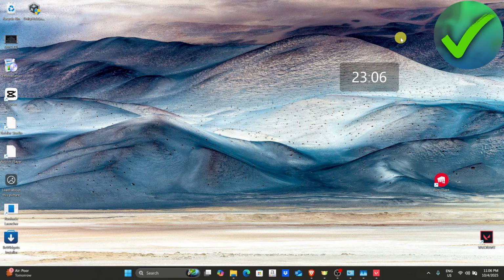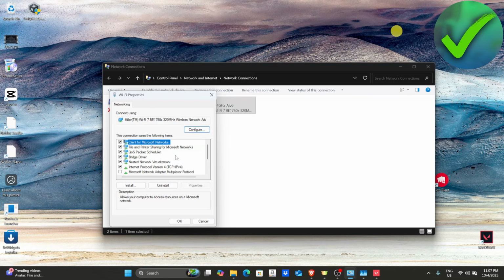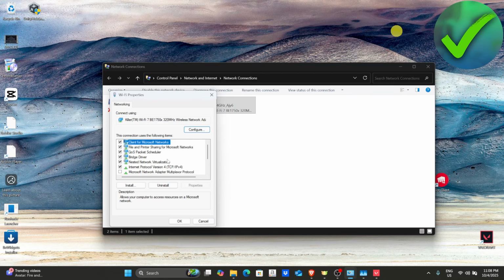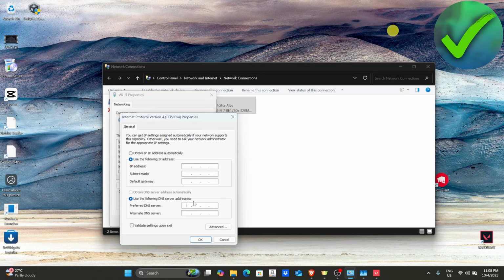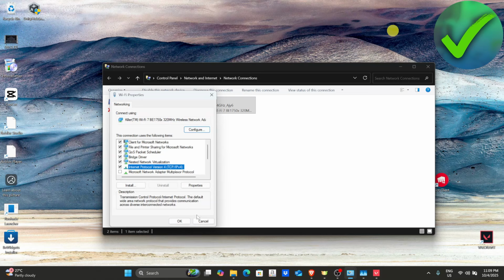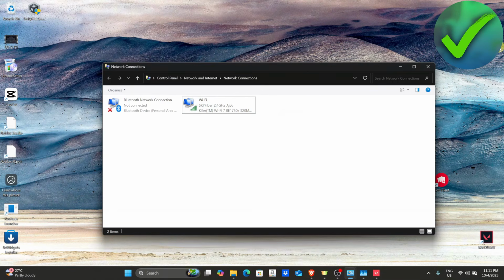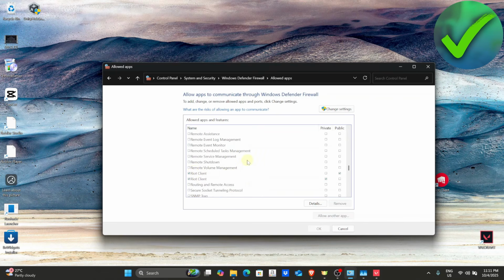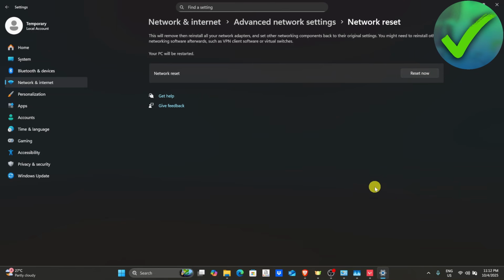How to FIX Packet Loss Valorant (2025) | Step By Step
In this video I show you how to FIX Packet Loss Valorant 2025

Do you want to know how to fix packet loss in valorant 2025? Then I'll show you how to get rid of packet loss valorant easily.

This is a step by step Valorant tutorial on how to reduce packet loss valorant and how to fix high ping in valorant